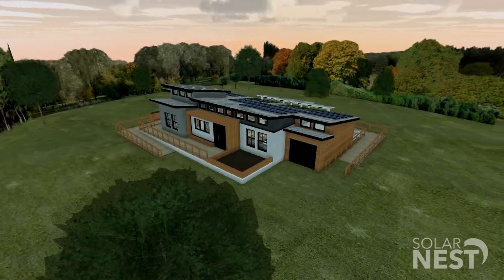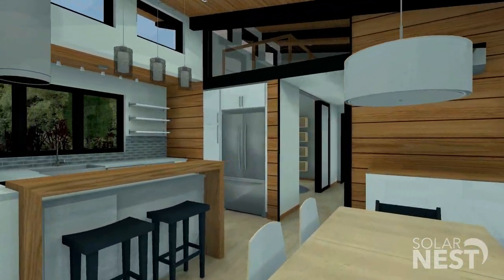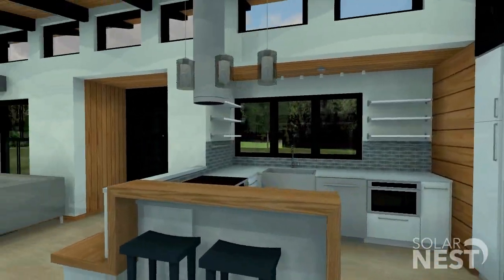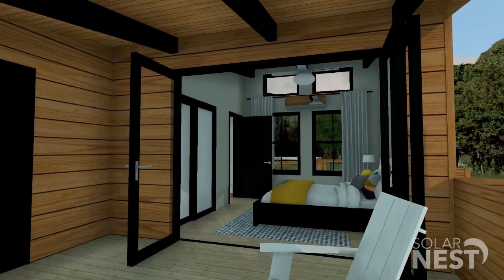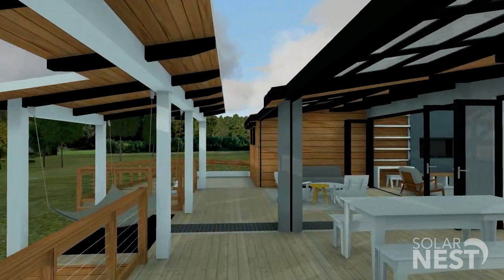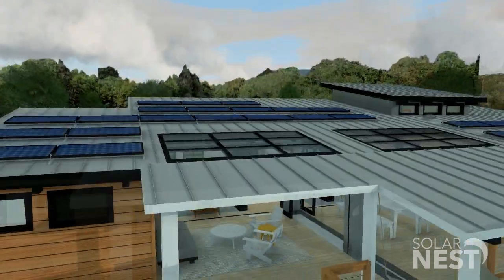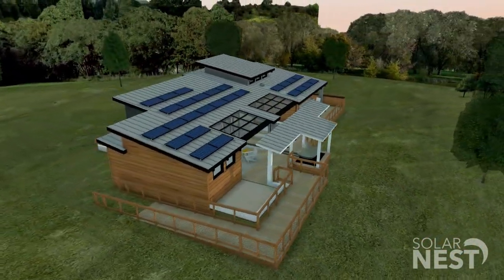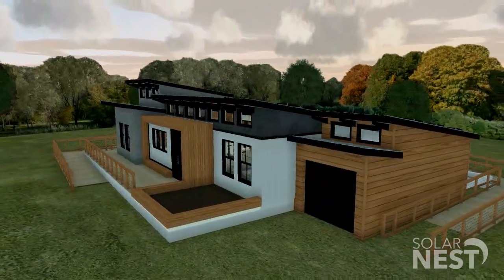Sacramento State Computer-Animated Walkthrough – Solar Decathlon 2015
DescriptionA computer-animated walkthrough of the California State University, Sacramento entry to the U.S. Department of Energy Solar Decathlon 2015.